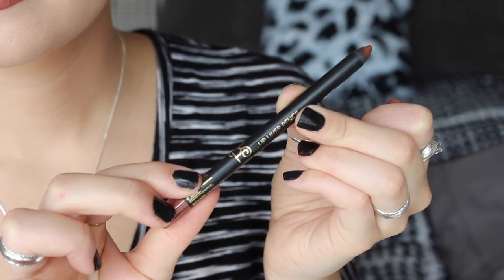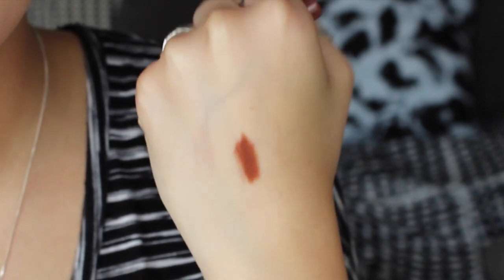makeup haul | Revlon, TOPSHOP, M.A.C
Beth x